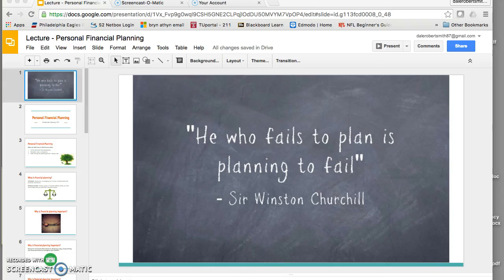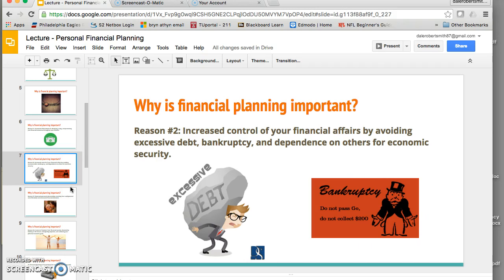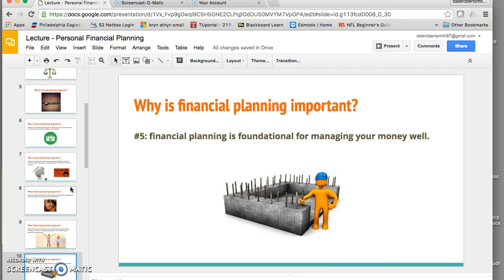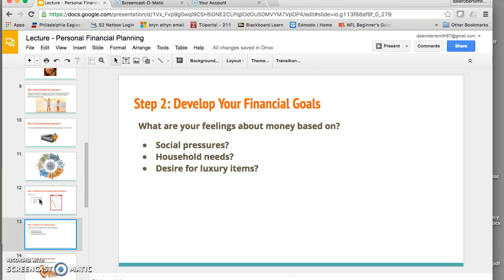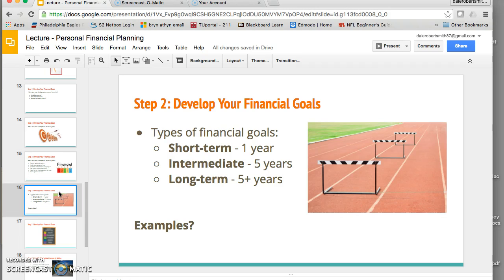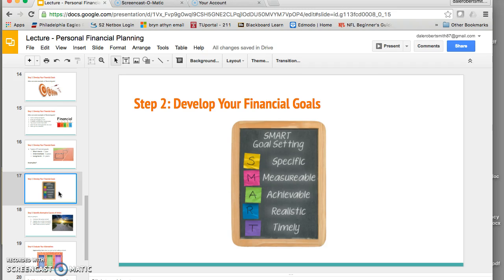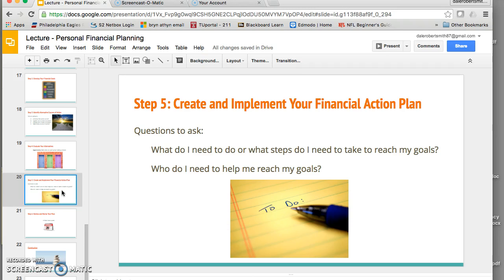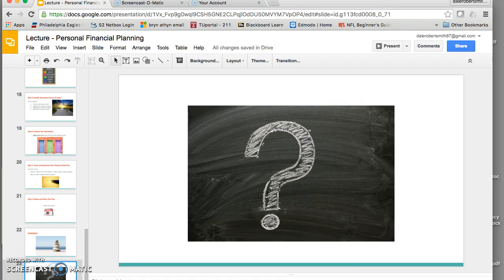Lecture - Personal Financial Planning